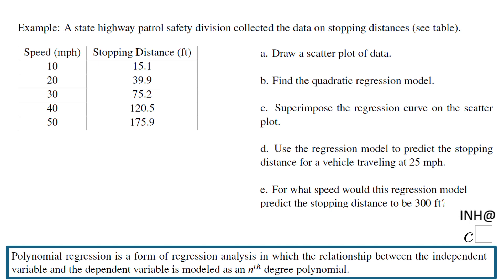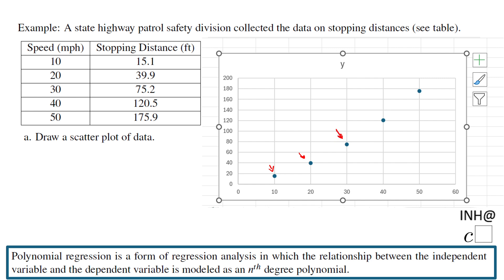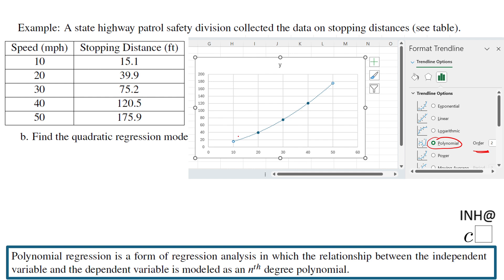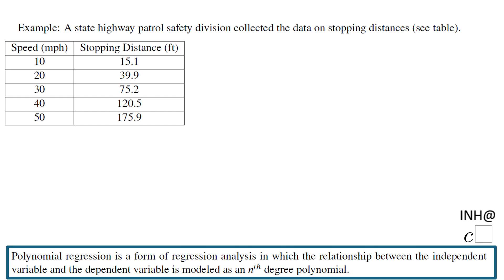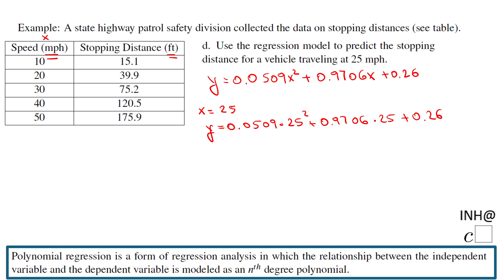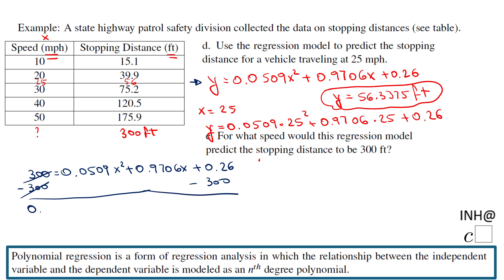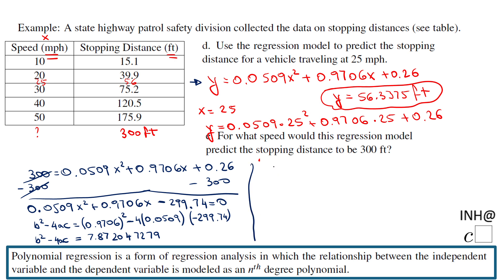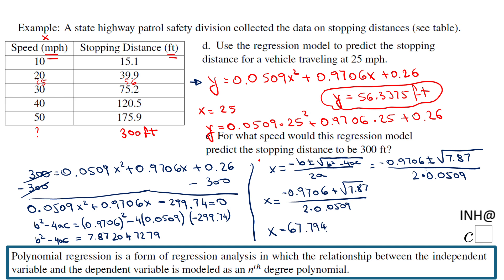INH: Polynomial Regression with Excel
This example covers how to use an Excel spreadsheet for getting a quadratic model that fits a given table.
You can see Linear Regression below if needed.